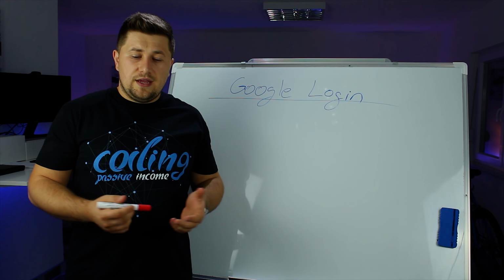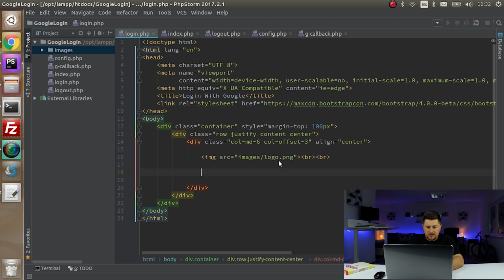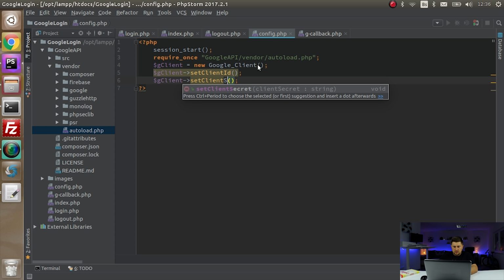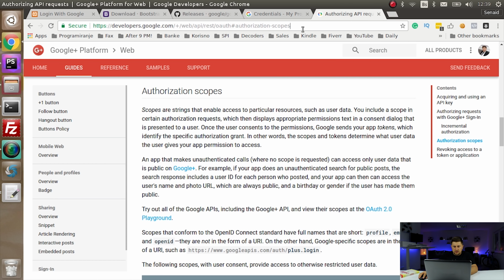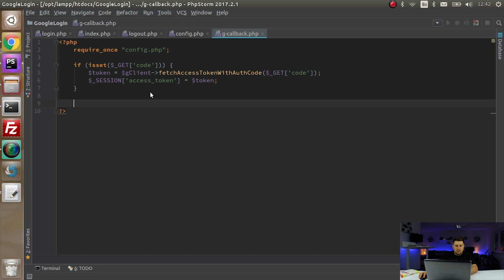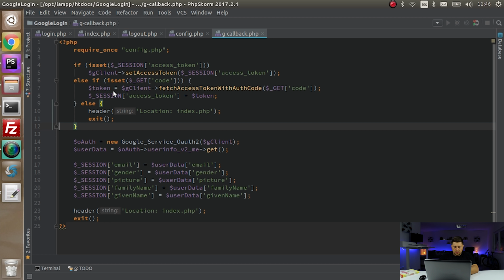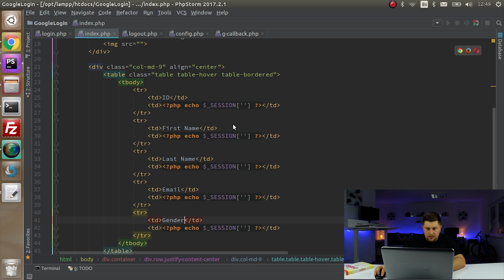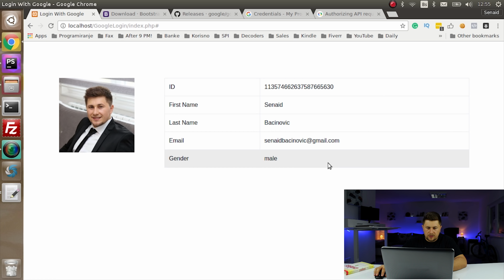Login With Google Account Using PHP & Client API & Bootstrap Design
Login With Google Account Made Easy!

Timestamps for this Video:

0:15 Introduction
2:29 Getting Started (Setting up the Login Page)
5:52 Setting up Google API
7:54 Getting the API to work
11:45 Getting the Login Button to work (Setting up the Login Page)
13:18 Callback Feature after Logging in
18:30 Setting up the Index Page
22:48 Setting up the Logout Page
23:40 Result
24:05 Better Website Design (Optional Step)

👉 ABOUT VIDEO 👈
It is PHP & Google Client API tutorial for beginners.

In this tutorial you will learn how to:
- design login page using Bootstrap Design
- add "Login With Google" button to the login page
- create Client ID and Client Secret Code
- get permission for Google Account
- generate Google OAuth 2.0 Code
- generate Access Token
- display Google Account Data inside your website